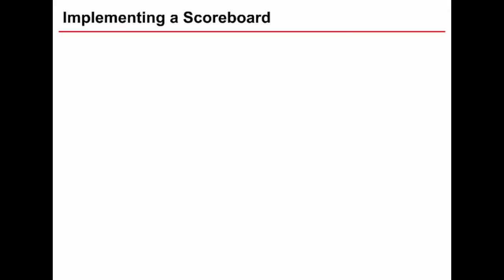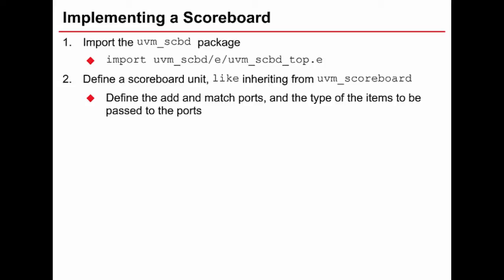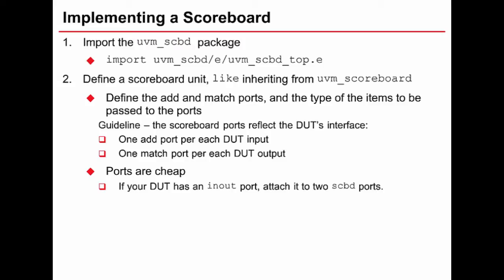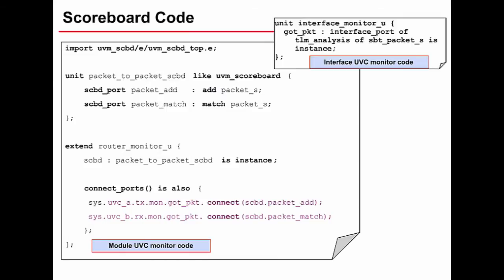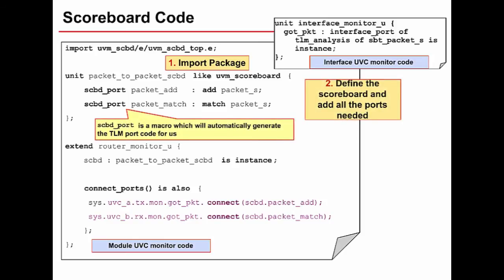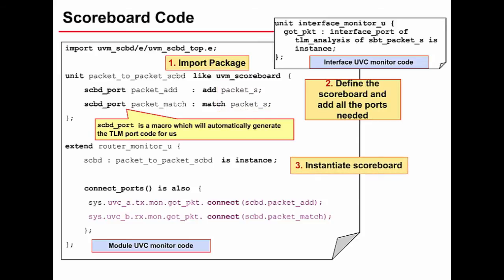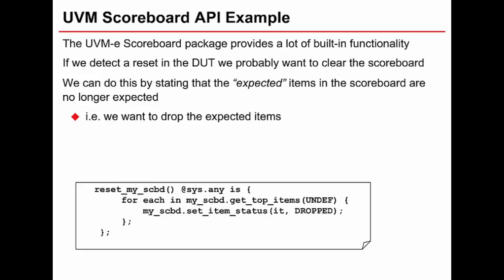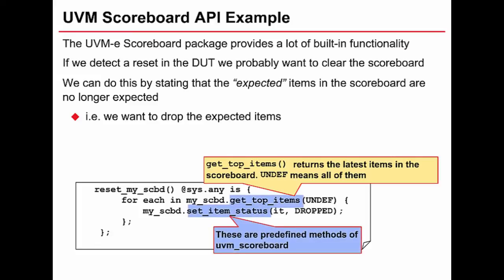How to Use the Specman UVM e Scoreboard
The majority of verification environments require a scoreboard. This solution explains how the UVM-e scoreboard provides much functionality out of the box, and how easy it is to integrate the UVM-e scoreboard into users' environments.